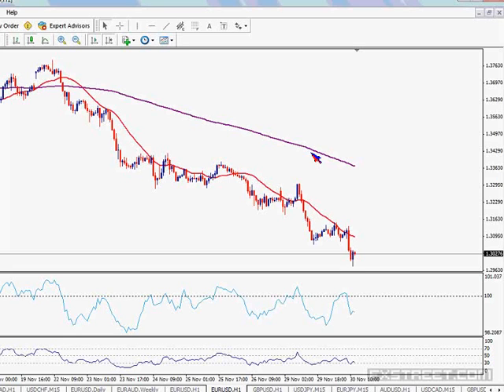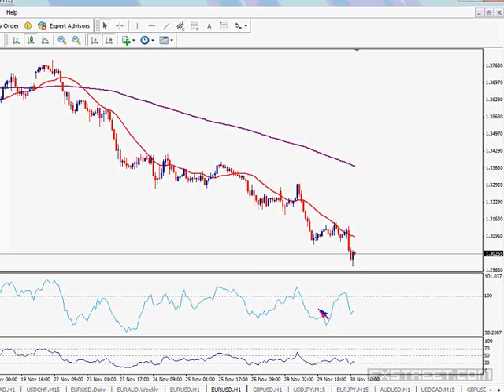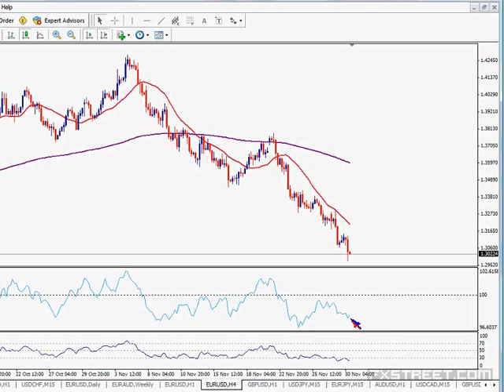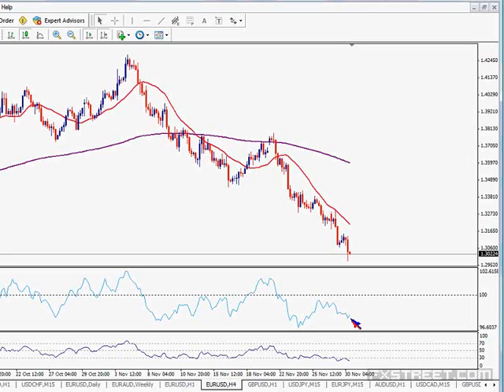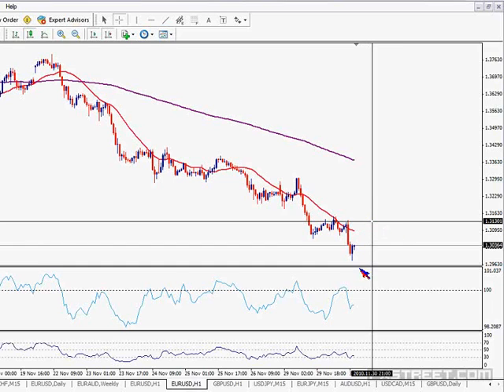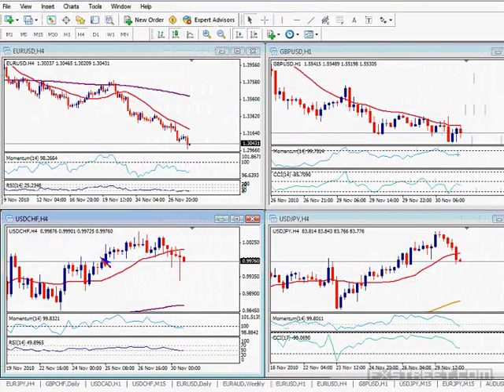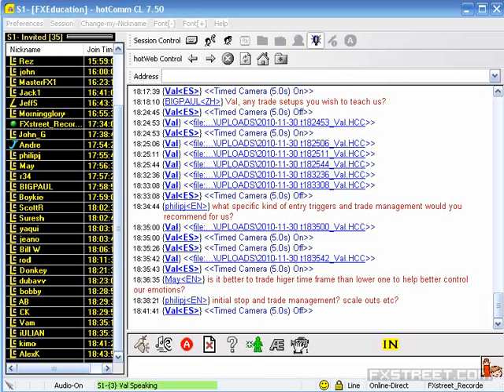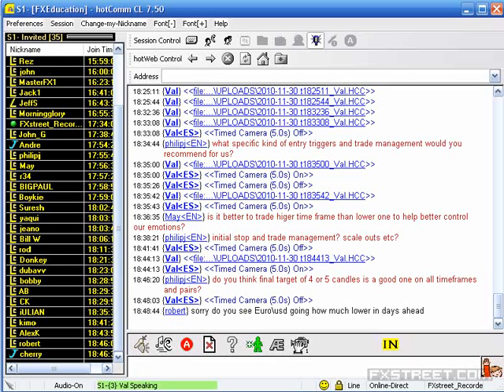Valeria Bednarik: Trading Setups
Date of issue: 30 November 2010. Speaker: Valeria Bednarik. How to combinae technical indicators to maximize your trading systems. Practical examples, and step by step ideas to improve your trading.